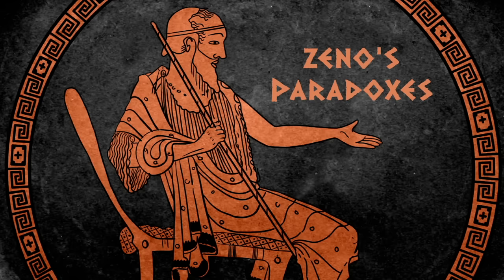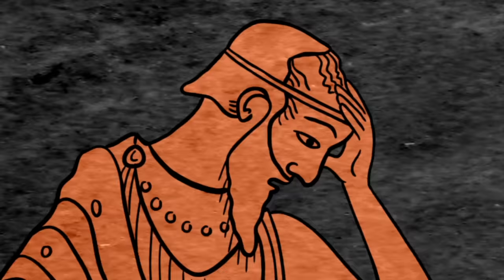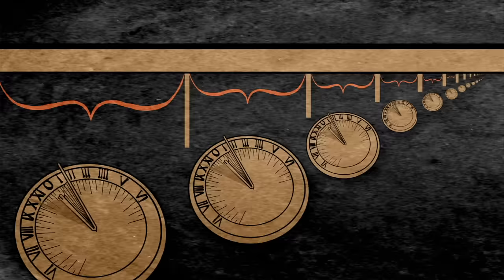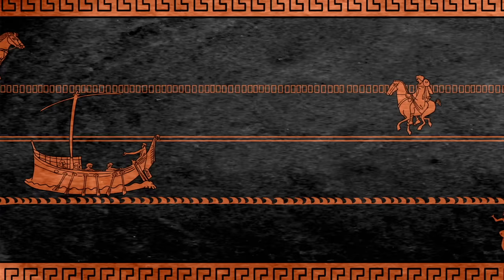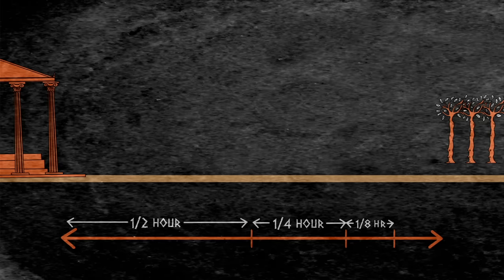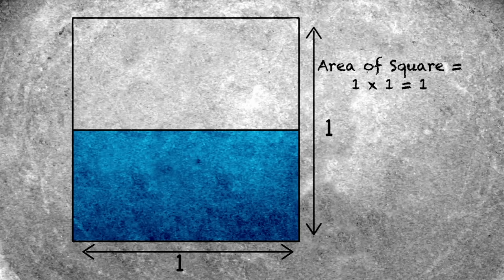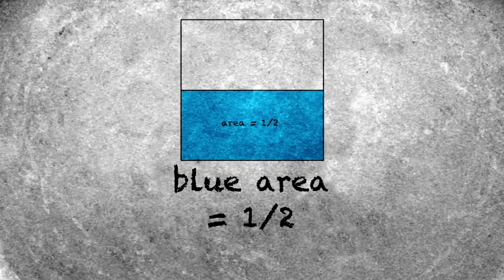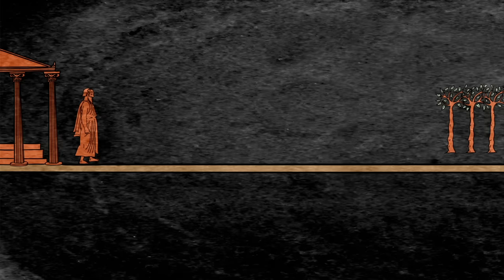What is Zeno's Dichotomy Paradox? - Colm Kelleher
Can you ever travel from one place to another? Ancient Greek philosopher Zeno of Elea gave a convincing argument that all motion is impossible - but where's the flaw in his logic? Colm Kelleher illustrates how to resolve Zeno's Dichotomy Paradox.

Lesson by Colm Kelleher, animation by Buzzco Associates, inc.